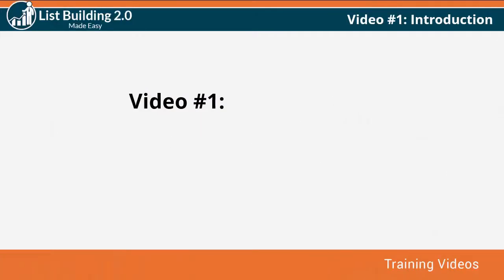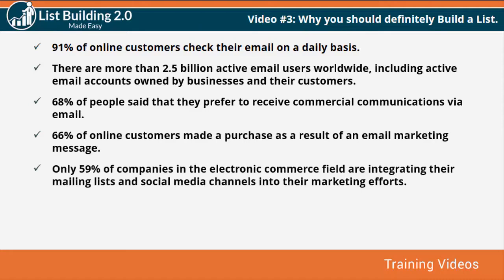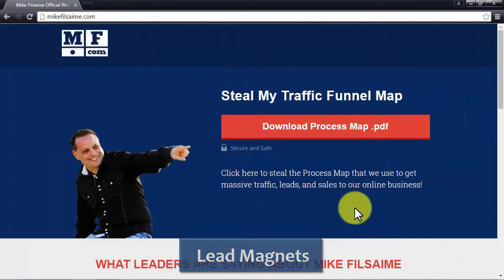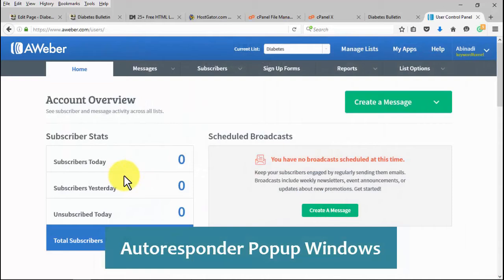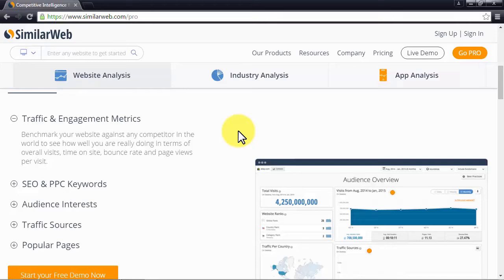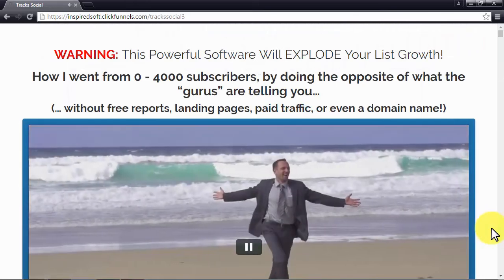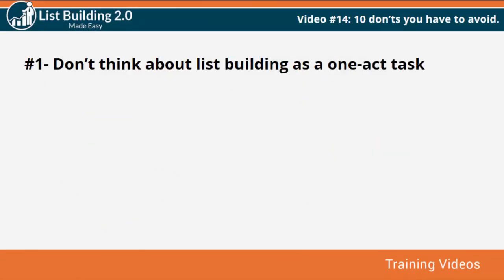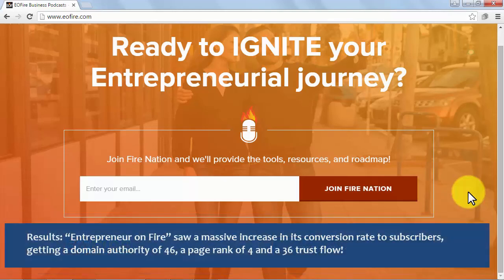List Building Comprehensive Course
Welcome to the latest and very easy to apply List Building Comprehensive Course, designed to take you by the hand and walk you through the process of getting the most out of List Building.